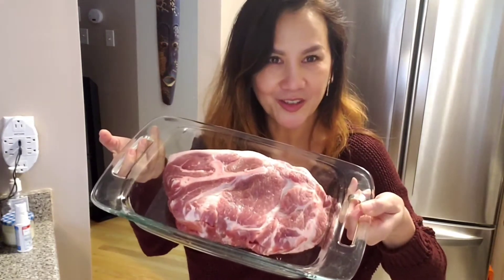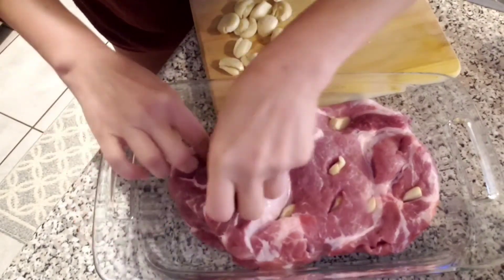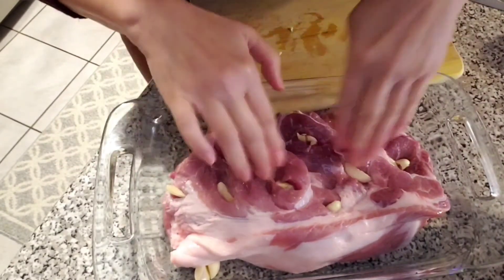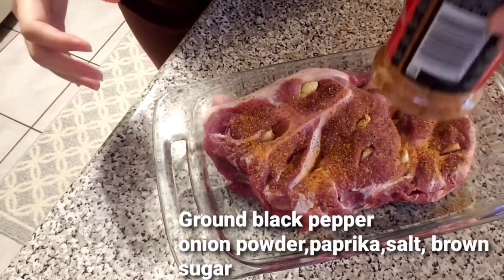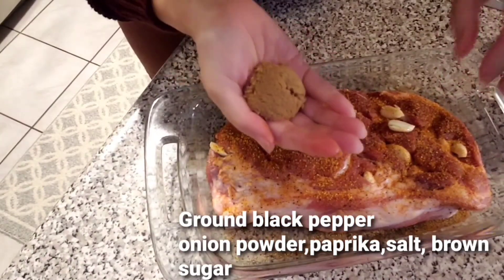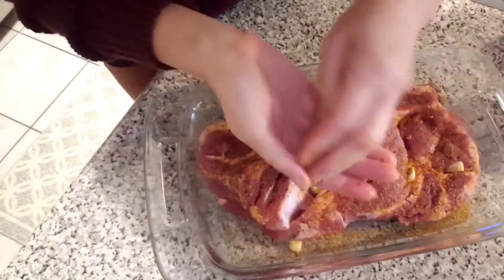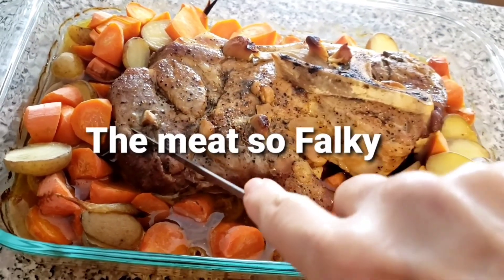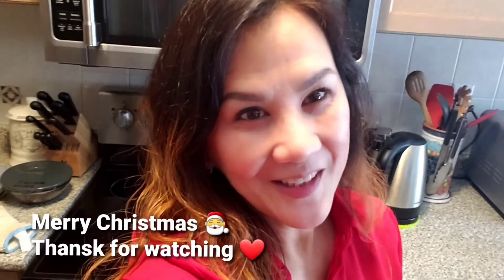GARLIC ROAST PORK LOIN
Super Tender and Delicious 😋